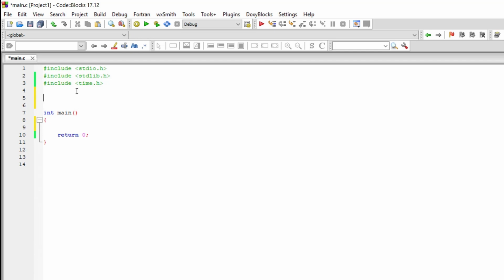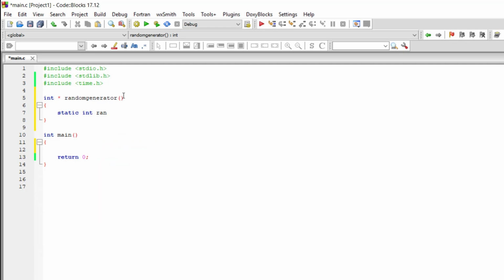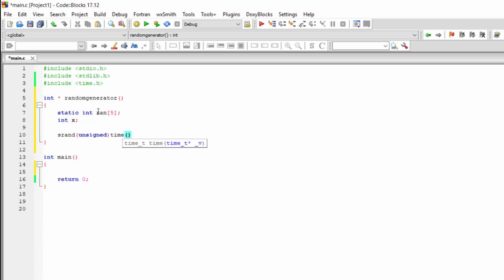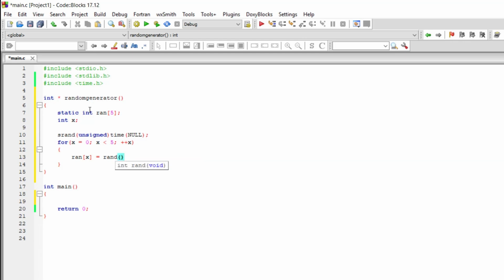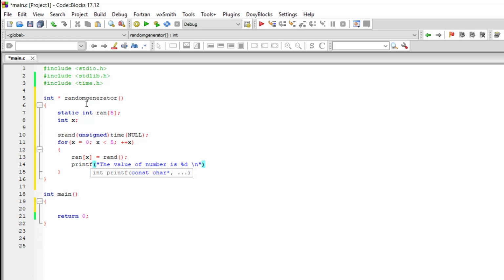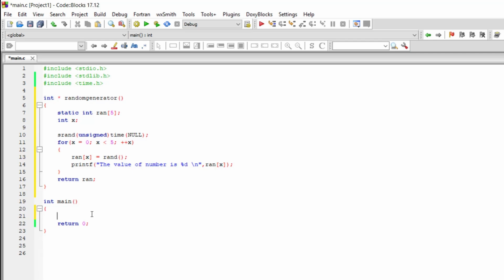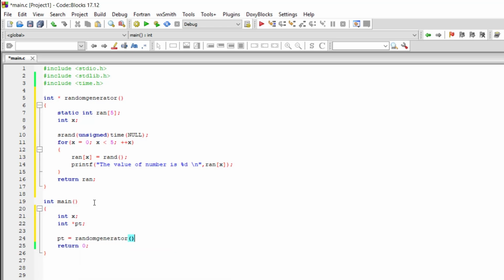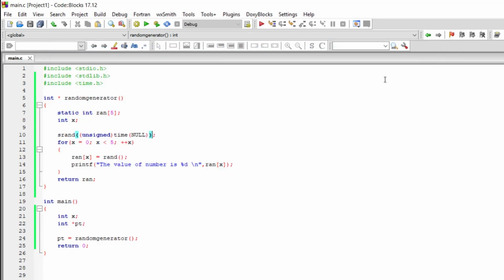C Programming Tutorial 43: Random Number Generator in C Programming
Learn how to create a Random Number Generator in C programming with this beginner-friendly tutorial by Emenwa Global. This video walks you through the basics of using functions like rand() and srand() to generate random numbers in C, including how to seed the random number generator with time(NULL) for better randomness. Ideal for beginners looking to strengthen their understanding of C programming and build fun coding projects. Whether you're preparing for coding interviews or enhancing your skills through practice, this video is a great place to start.